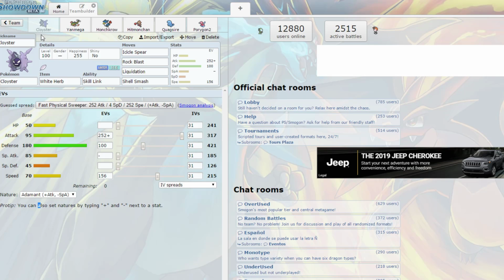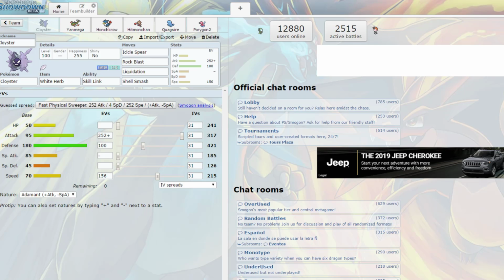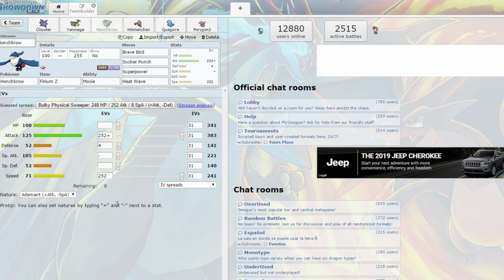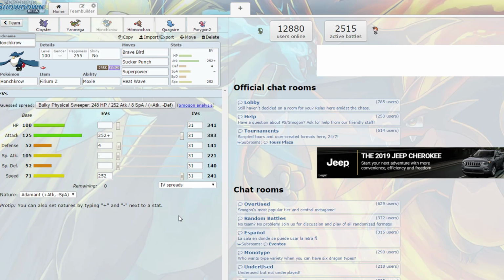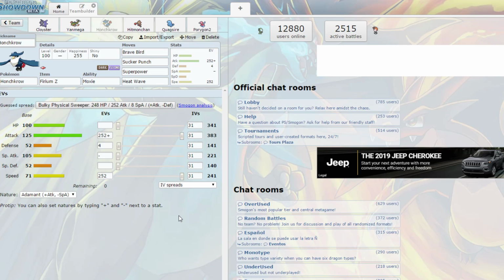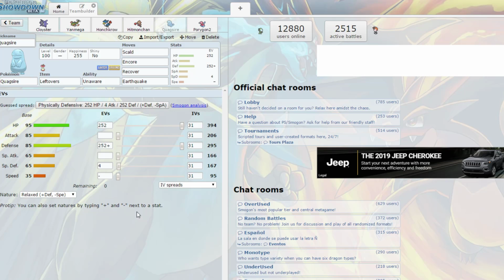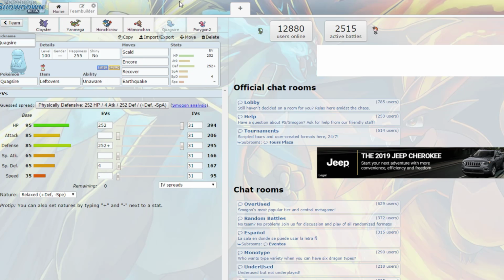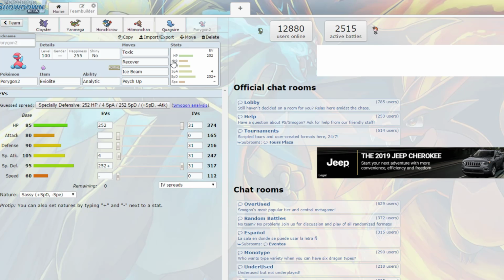CDL W1 Noiverns Vs Seadras Team Builder!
Team Building is always an interesting element.
Well, tired or not, here we are!
have a suggestion for an upcoming video? Lemme know!